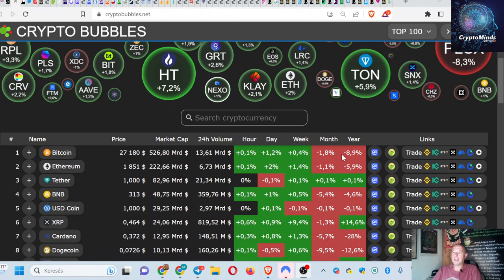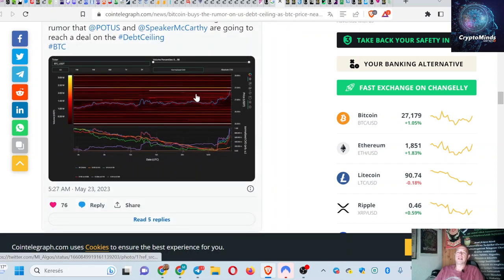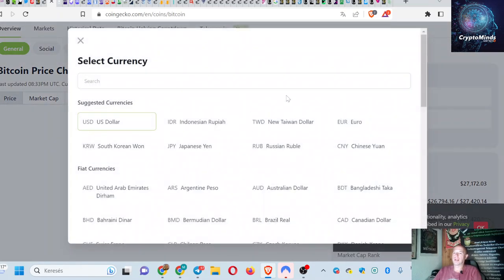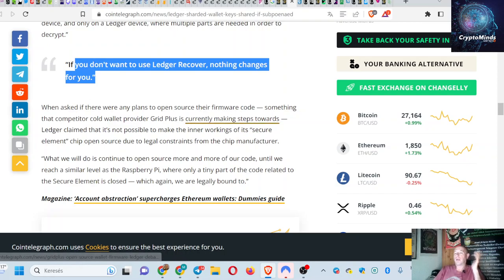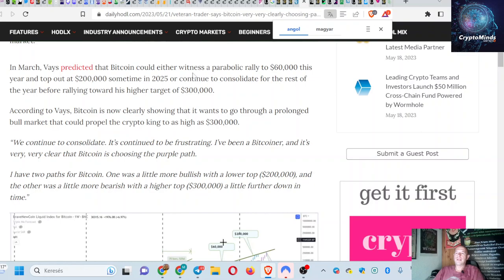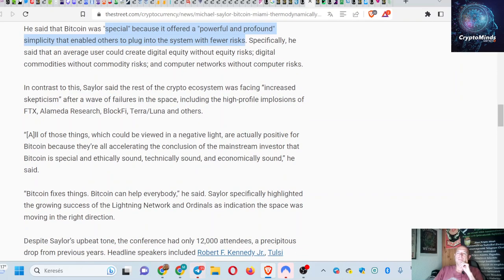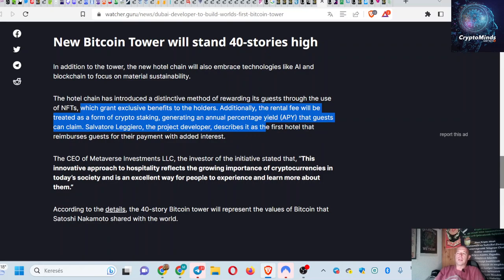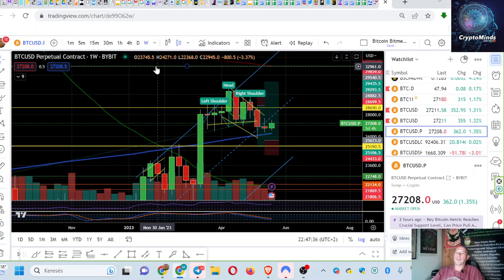Crypto News I Crypto is Chopping I $270Mn for a Pizza I What Happens at Ledger With Recovery ?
Crypto News I Crypto is Chopping I $270Mn for a Pizza I Let's See Clear What Happens at Ledger With Recovery ?

CryptoMinds Global is powered by CorionX  was created with the aim of helping the development and expansion of cryptocurrency adoption in the world.

Useful links:

💥Crypto Exchanges, Apps and Bonuses💥
💲 Binance Exchange 10% Trading fee off

👌Play Around on CorionX DeFi Platform, Stake and Farm 100% APR👌

We always recommend if in doubt ask questions or please DYOR-Do Your Own Research.